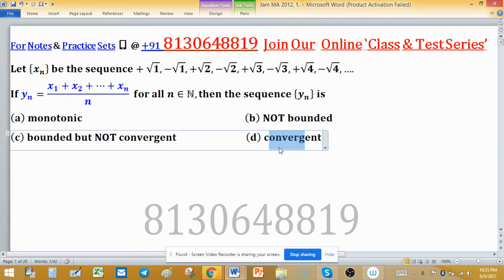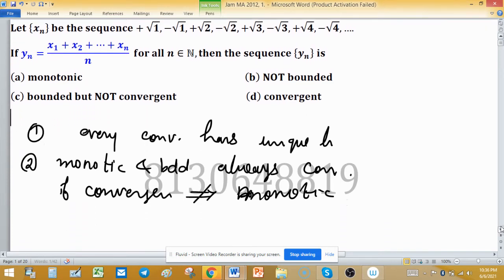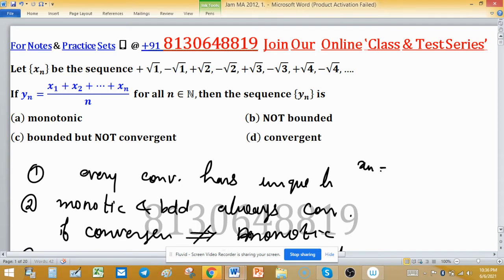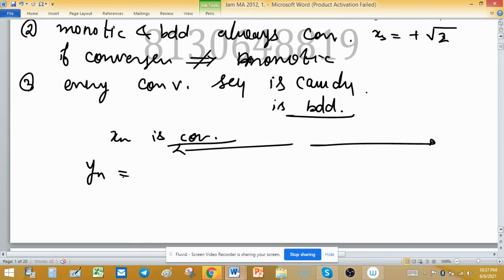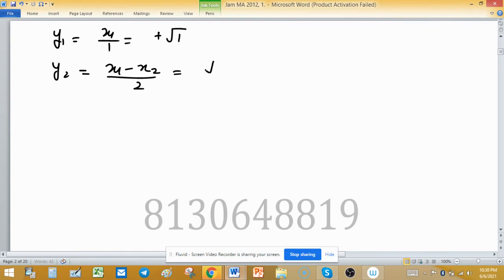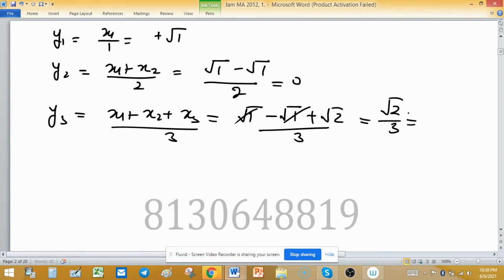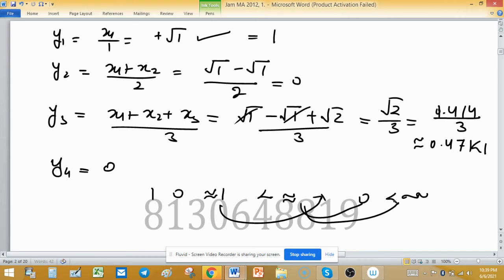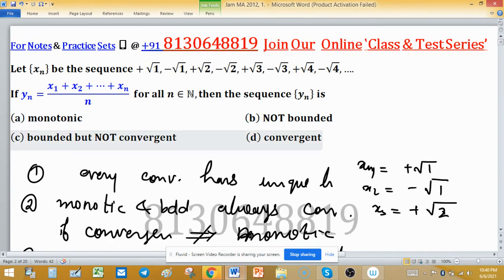Sequence of Real Numbers monotonic bounded IIT Jam 2012 real analysis mathematics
1. Linear Algebra 1000 MCQs based practice set.

2. Abstract Algebra 500 MCQs based practice set.

3. Real Analysis 1000 MCQs based practice set.

4. ODE 733 MCQs based practice set.

5. Kerala PSC HSST Mathematics pyq solution download

6. BHU Pet Mathematics Previous Year Question Paper Solution.

Sequence of Real Numbers University monotonic bounded real analysis IIT Jam 2012 mathematics

Key (d)